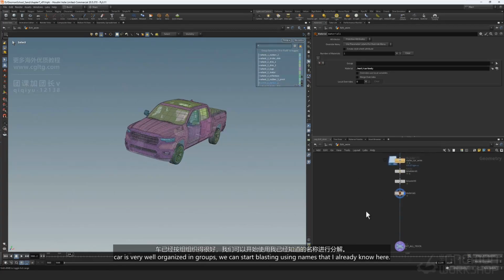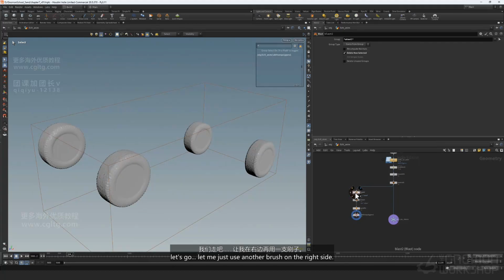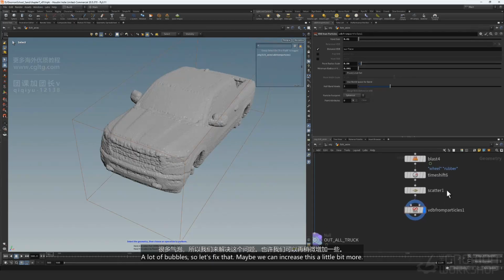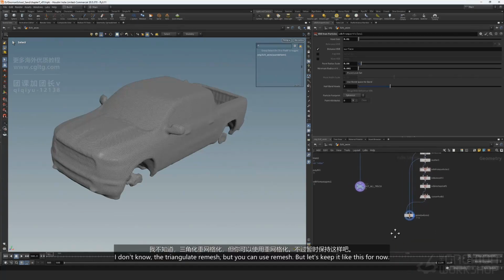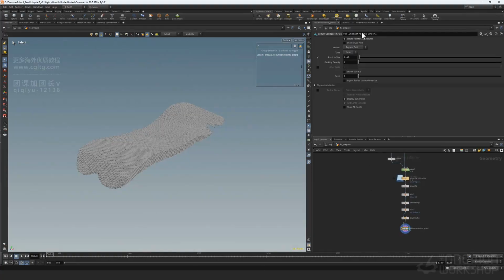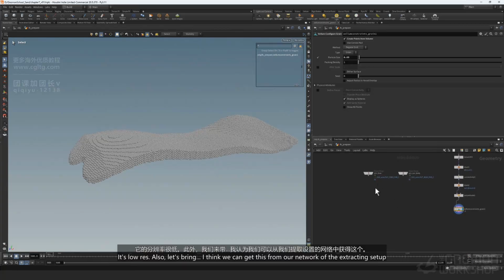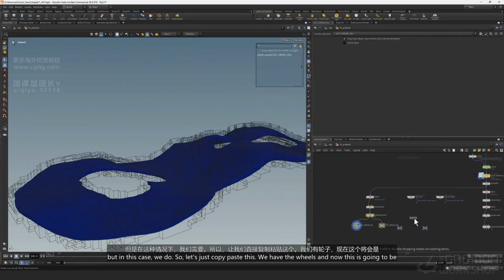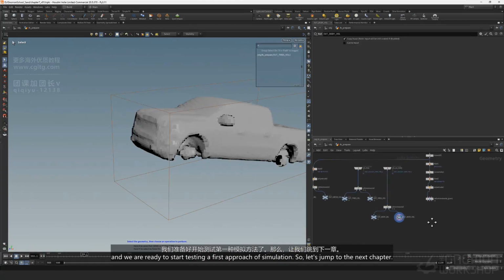Cinematic Sand & Dust Simulations using Houdini 07 Optimize the collision of each relevant part